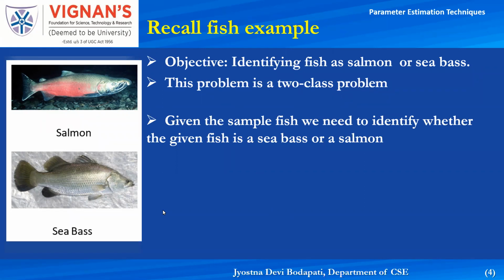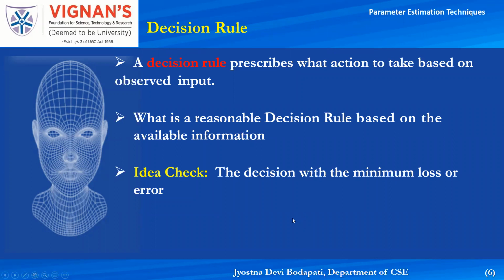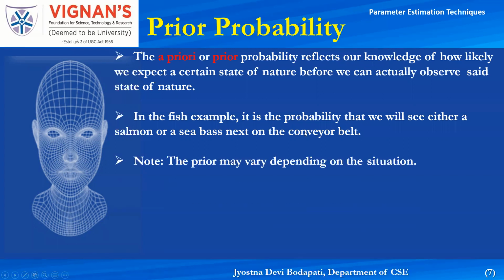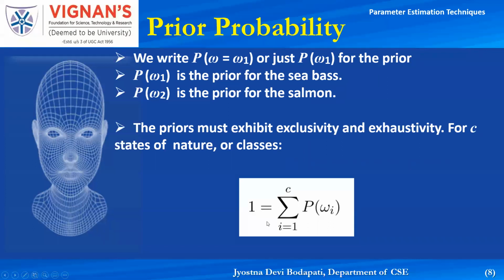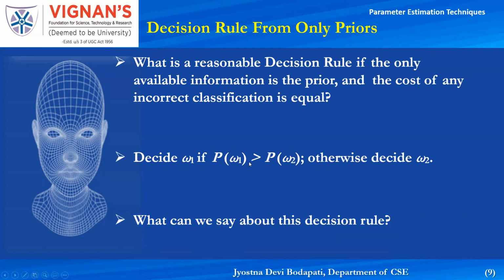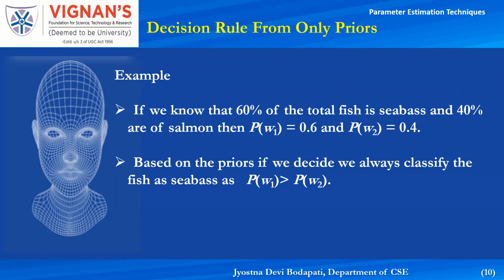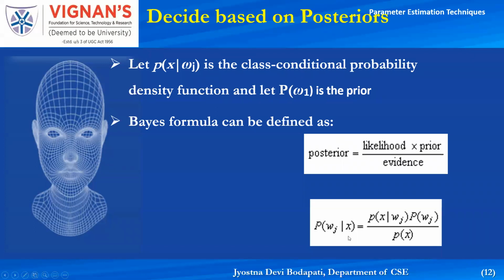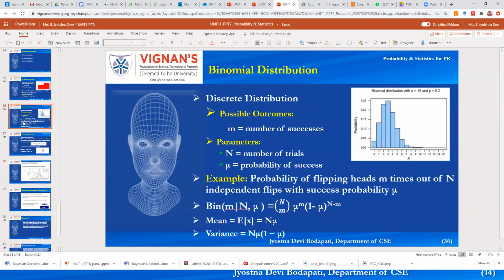Bayesian decision Theory (part1)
PR class on 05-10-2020 UNIT2 Bayesian decision Theory (part1)